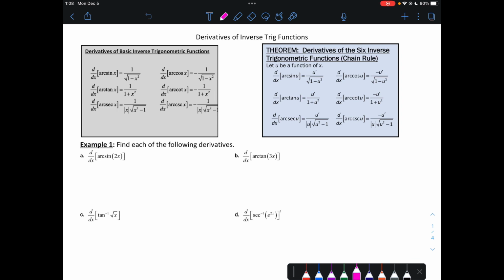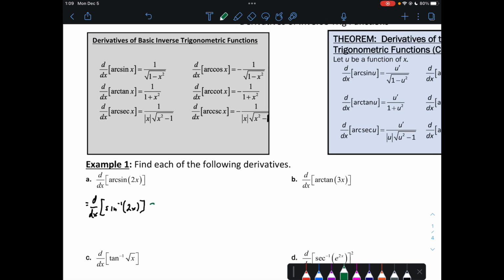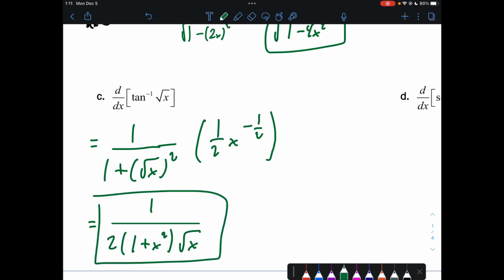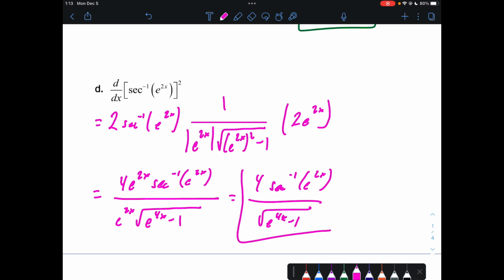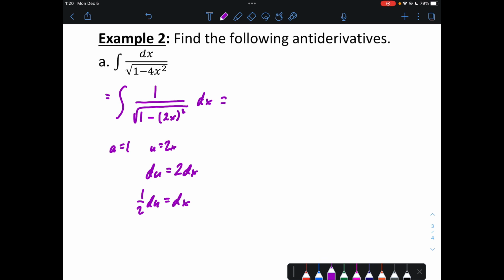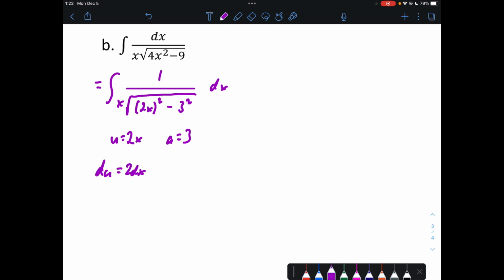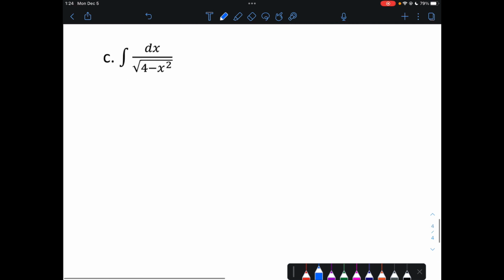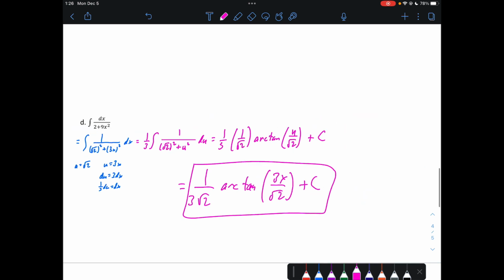Calculus Bc - Trig Inverse derivatives and antiderivatives